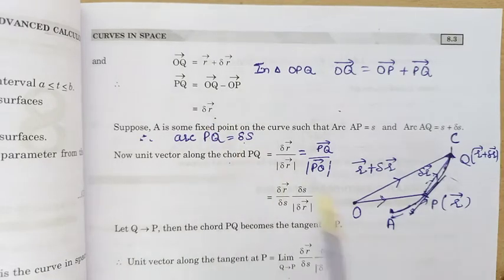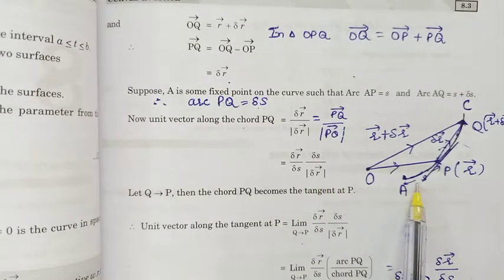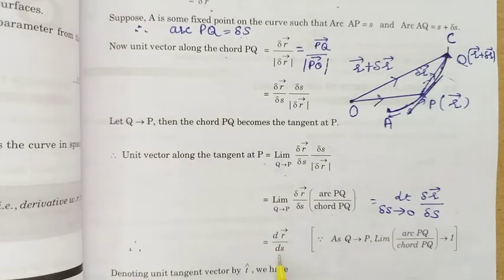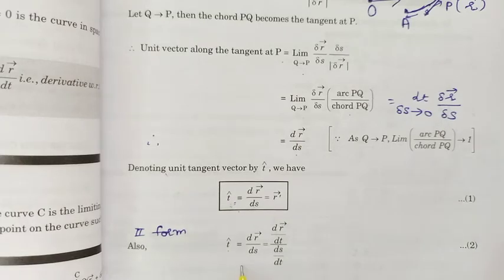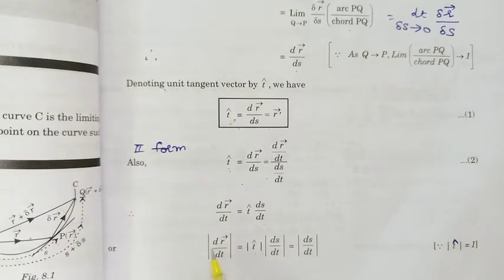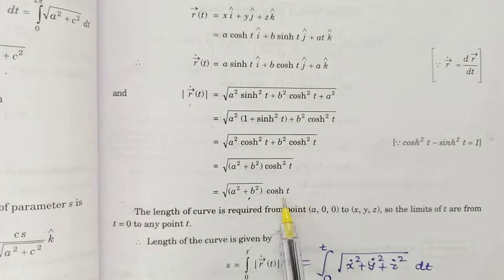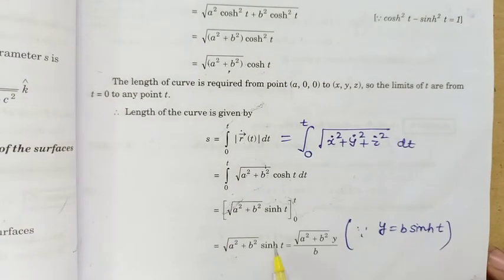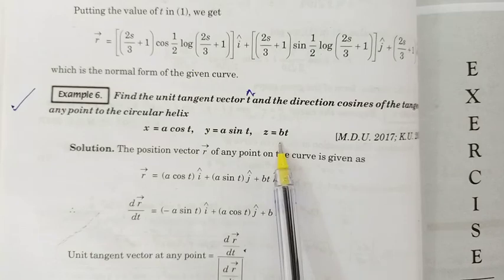unit tangent vector and arc length of a curve